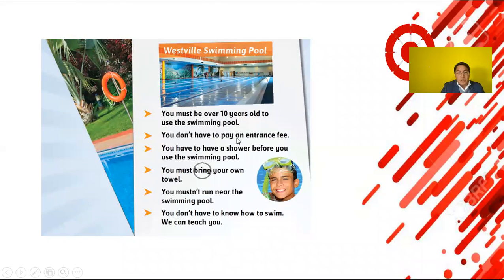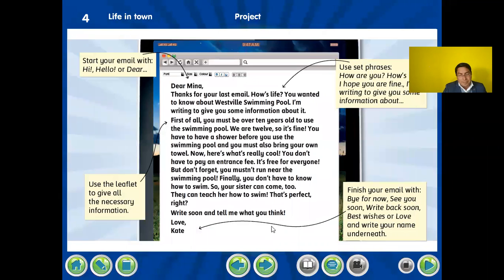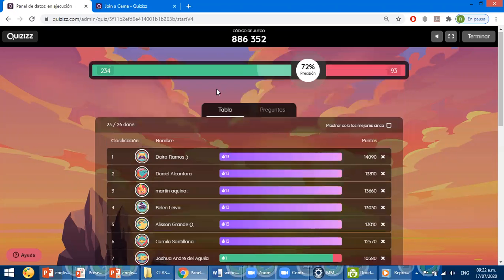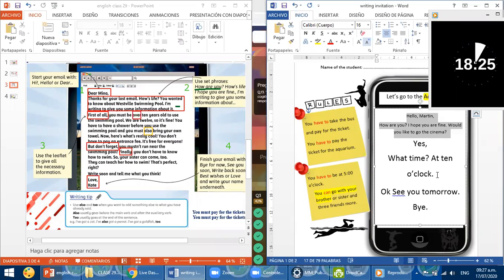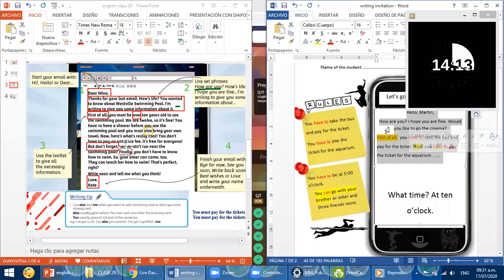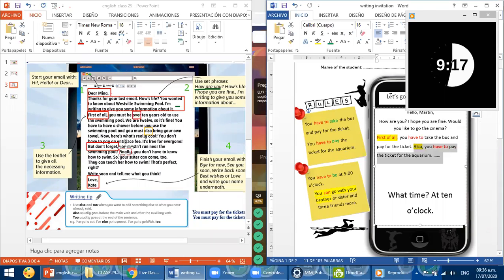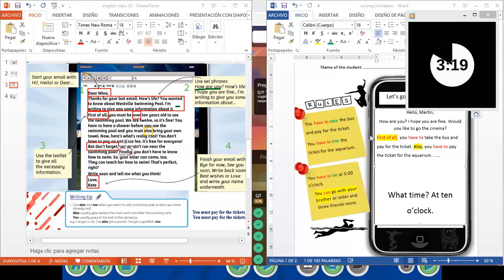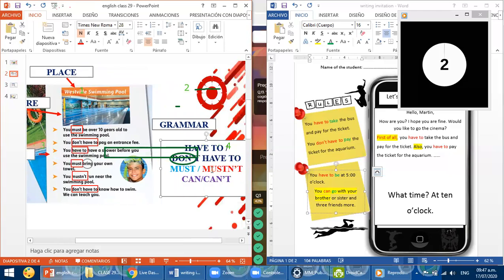ENGLISH CLASS 6TH A WRITING